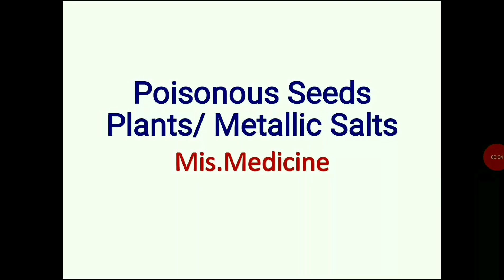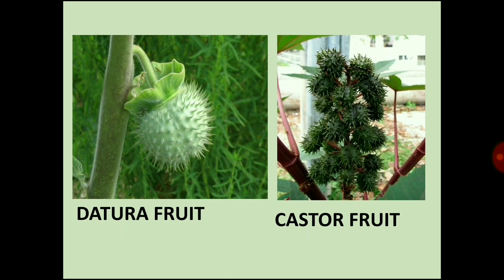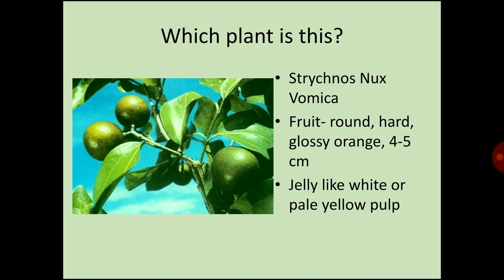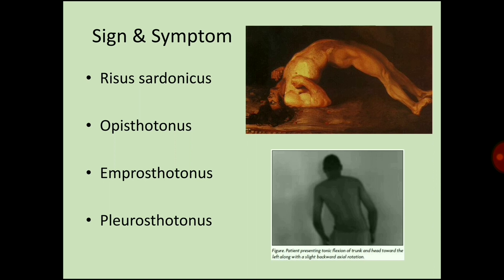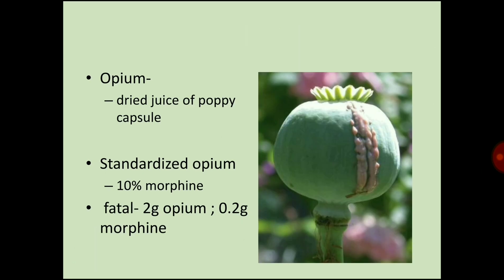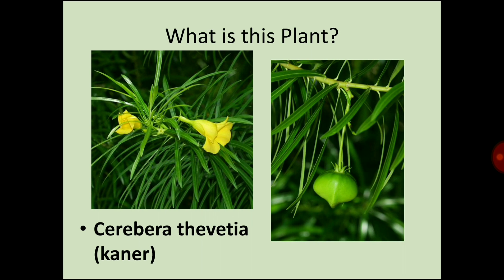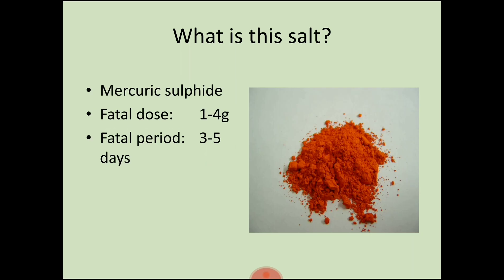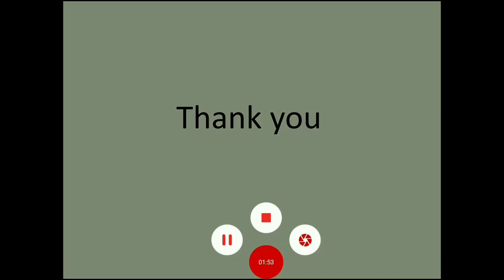World's Most Poisonous Seeds/ Plants/ Metallic Salts || Mis.Medicine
Poisonous Seeds
Poisonous plants